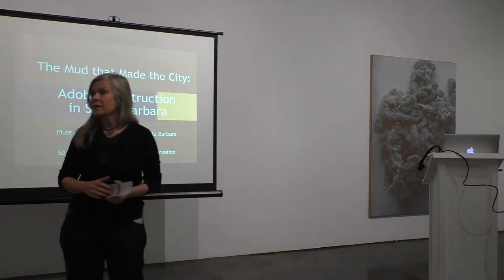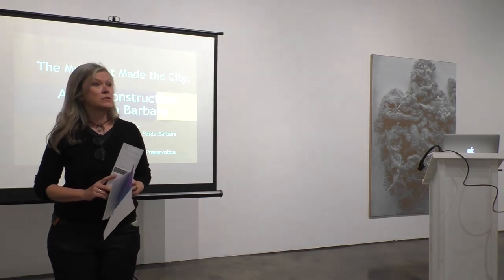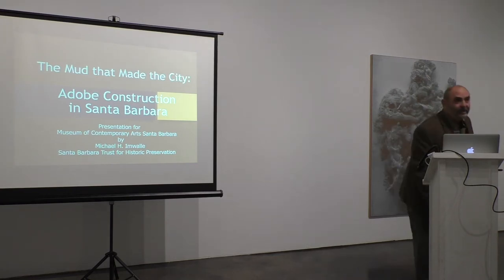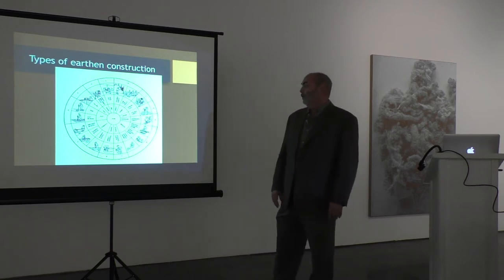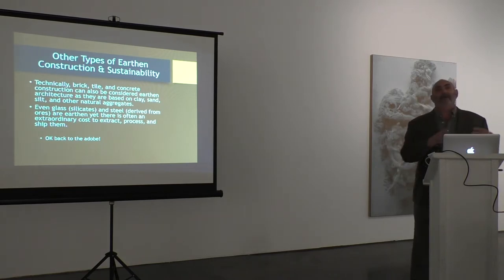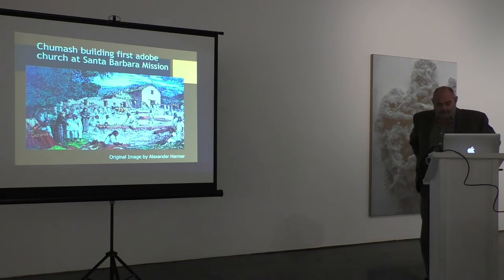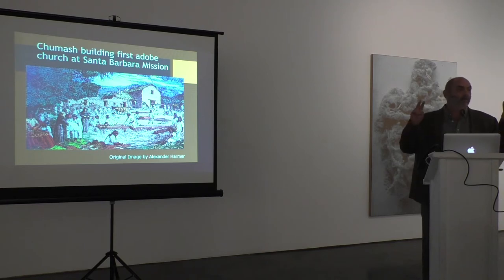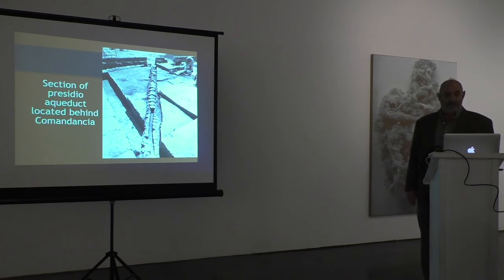Scholar Talk | Michael Imwalle: The Mud that Made the City – Adobe Construction in Santa Barbara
How was adobe made historically? And how do we make adobe today? Learn about earthen architecture and the history of adobe constructions in Santa Barbara in this informative talk by Michael Imwalle from the Santa Barbara Trust for Historic Preservation.

Michael Imwalle is the Associate Executive Director of Cultural Resources for the Santa Barbara Trust for Historic Preservation. He is a specialist in history, historical archaeology, architectural history, and historic preservation, with more than 30 years of experience in California. He has directed more than 50 historic and prehistoric archaeological excavations and surveys in Santa Barbara, San Luis Obispo, Monterey and Ventura Counties. He has served as chief archaeologist and principal investigator at El Presidio de Santa Barbara State Historic Park and the Casa de la Guerra since 1987. In that capacity he has overseen construction, stabilization, and/restoration projects at numerous historic adobes including El Cuartel adobe (1788), Casa de la Guerra (1828), Pico adobe (circa 1840s), and the Rochín adobe (1856). Mr. Imwalle currently serves as Chairperson of the Board of Directors for the California Missions Foundation.